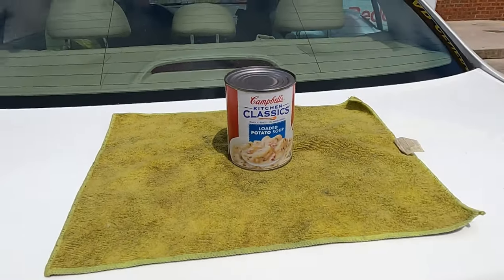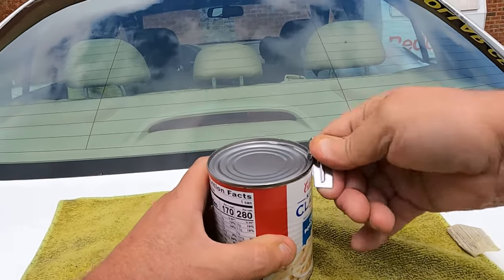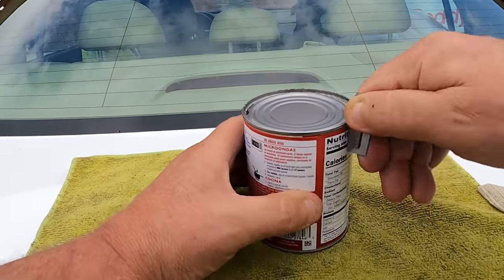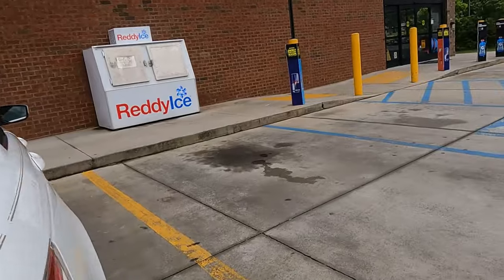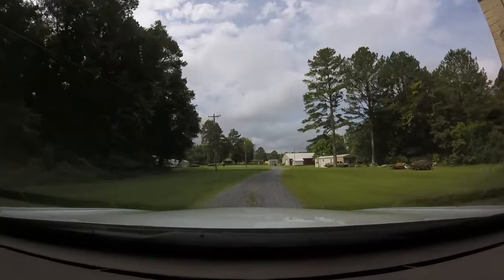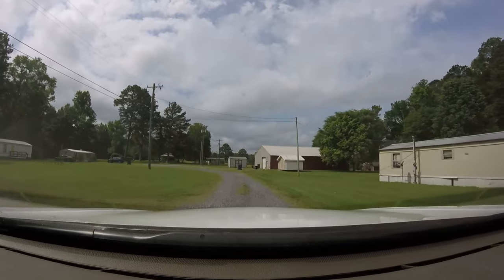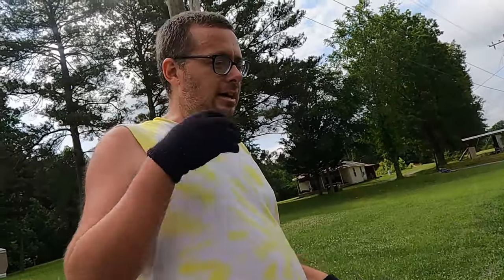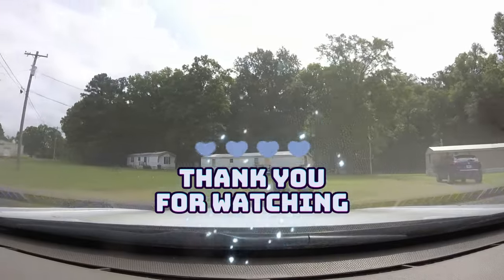P38 in Action 🥫 Man Loses His Stuff !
Quick demo of pocket can opener, Man loses his stuff.

💲"Deal Of The Day"💲
Pocket size can opener X40 $19.99
Small Shower/toiletry bag X 20 $9.88
High powered solar battery and flashlight

Always in need of donations to help those who are less fortunate. Not asking for cash, but if you find in your interest to perhaps send socks, men's and women's underwear, shoes, hygiene products, used cell phones, tote bags, small tents, sleeping bags, backpacks, virtually anything the homeless would need in the streets.

I will make use of every item. I will produce video evidence of me donating your items to someone in need. I will give a mention in the video of who these item(s) were donated by,  If you allow it, otherwise, I will just say an anonymous donor. If you would like to send a few dollars to help some homeless have lunch or get supplies, you can use either of the following:

What If This Was You
Chatsworth, GA 30705

     Tier 1
   "PLAYERS"

-Tina Casper Jones
-Laurie Kiddell
-Chrissy Reamer

    Tier 2
  "ALL STARS"

-Loretta Vanriet
-Sondra Ramirez
-Justfedup47

    Tier 3
"MVP GAME CHANGERS"

-Emerald Skies ASMR
-Mark Smith
-Jill Smith
-Gigi Golden
-Sharon Farrr